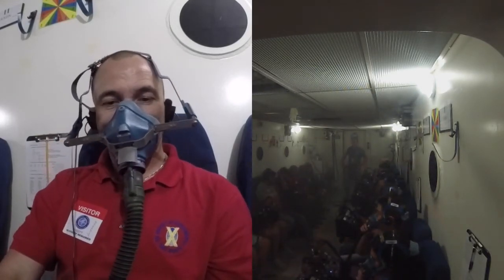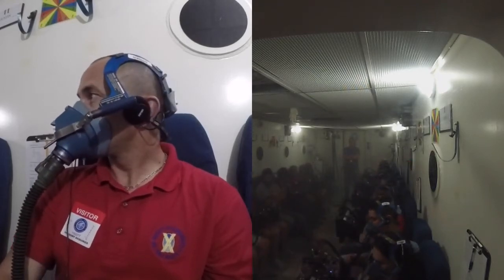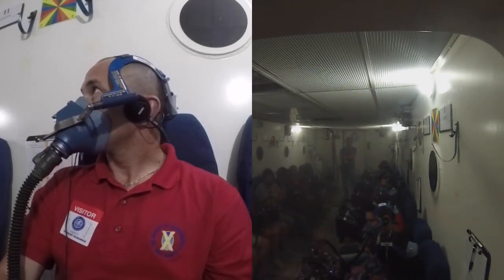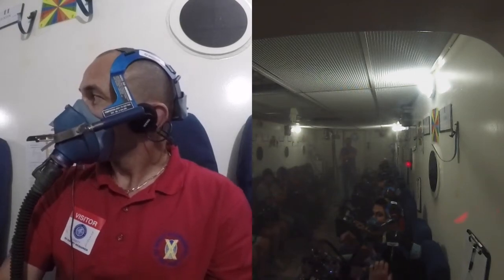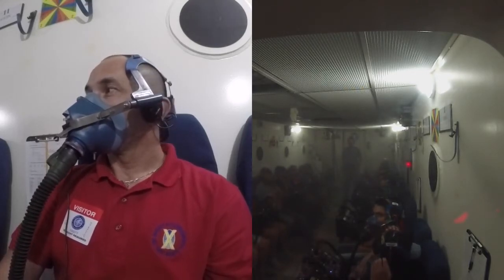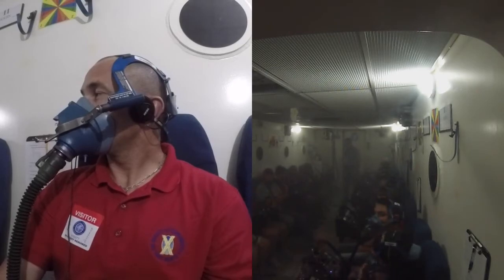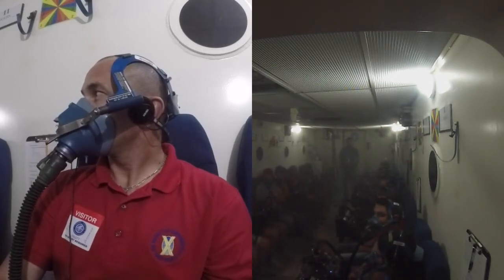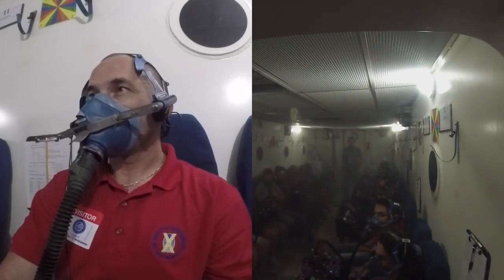Rapid Decompression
This training was done at the CAMI Facility in Oklahoma City. The altitude chamber was set to 8000FT and we experienced a rapid decompression up to 18000FT.